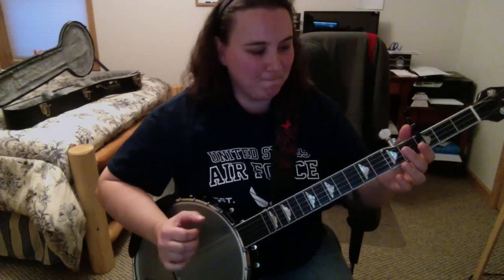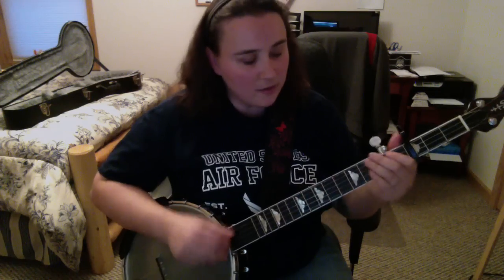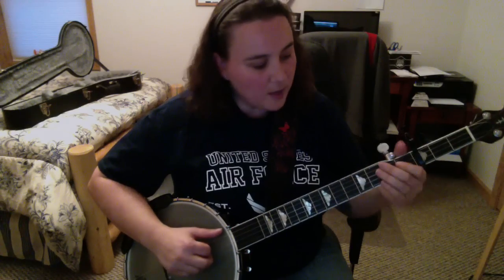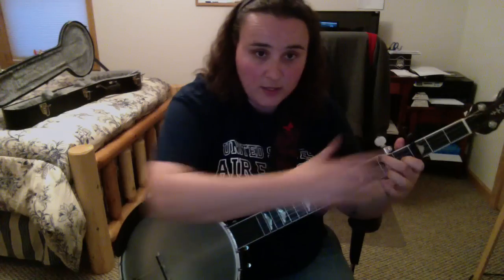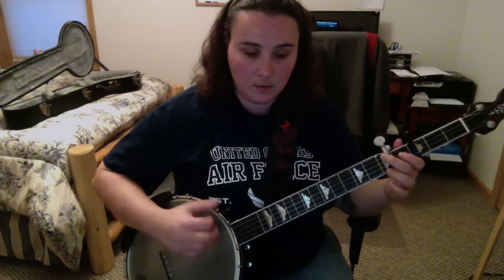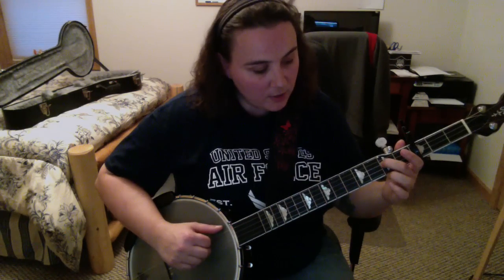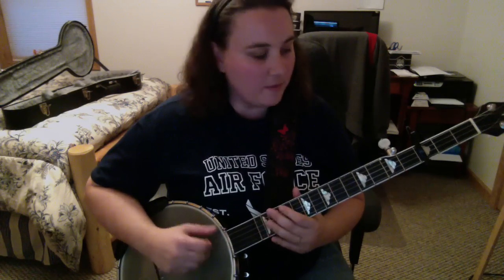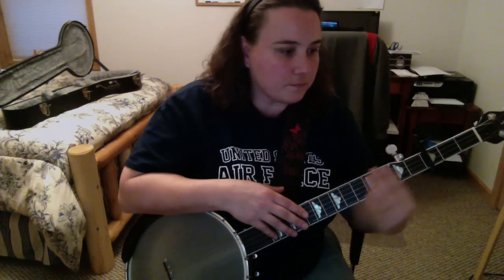I'll Fly Away clawhammer banjo lesson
Yes I was in the United States Air Force.  Here’s my I’ll Fly Away arranged for clawhammer banjo. For more Lessons, Tabs, Backing Tracks, and tons more, head over to my